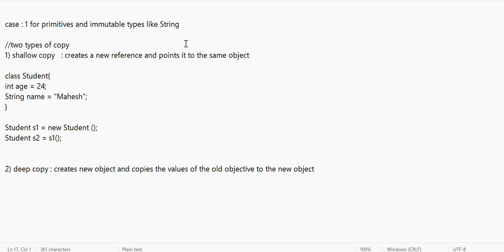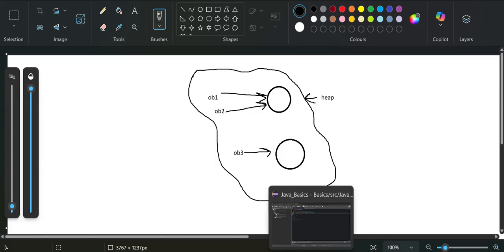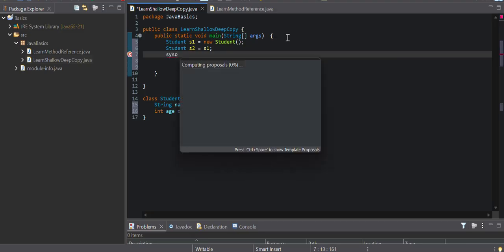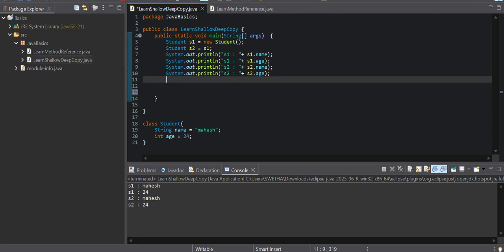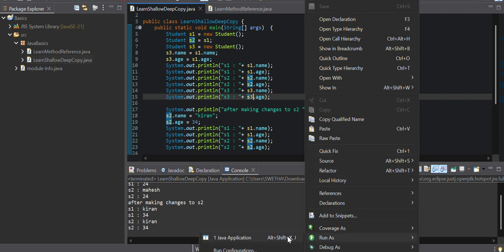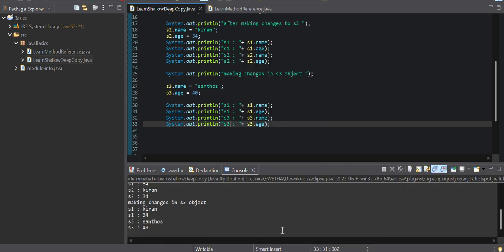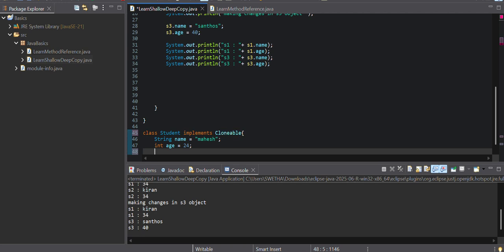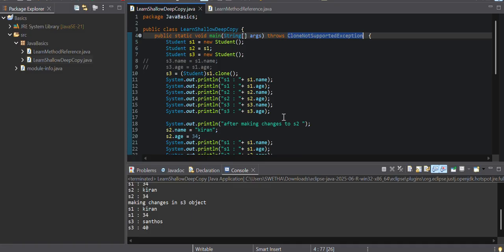Shallow Copy vs Deep Copy With Example in Java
In this video I have explained the difference between shallow copy and deep copy with example in Java